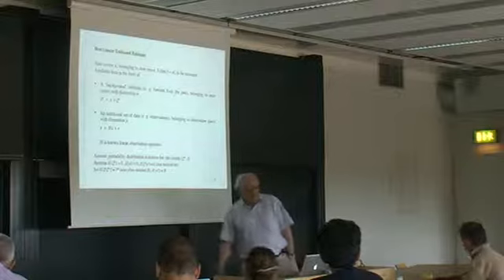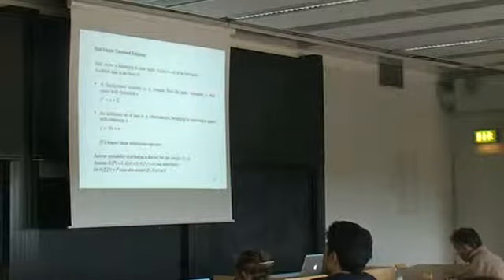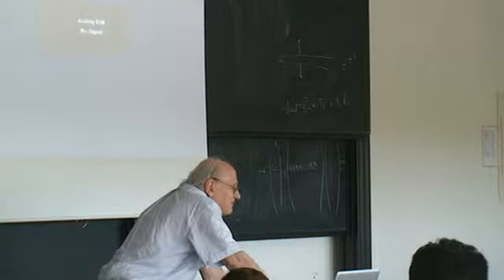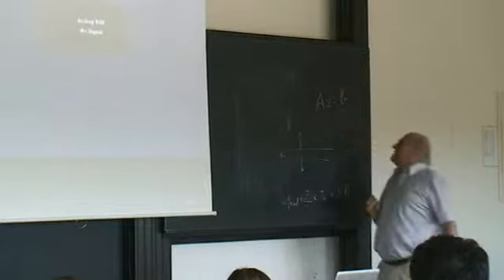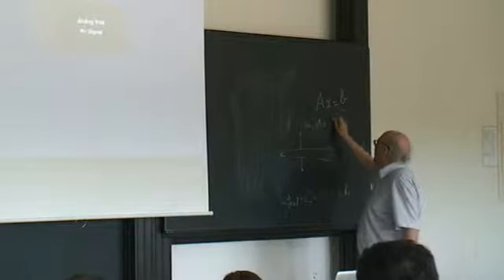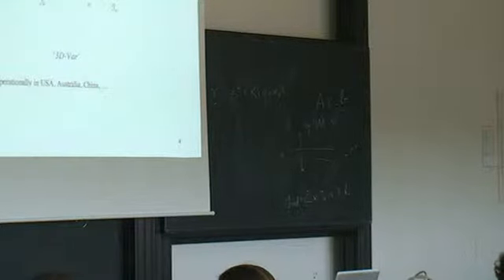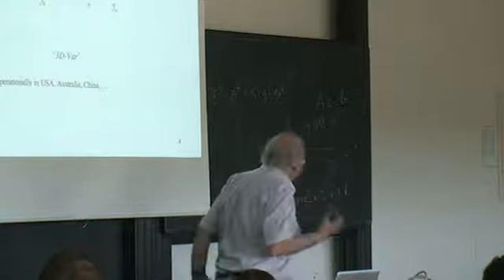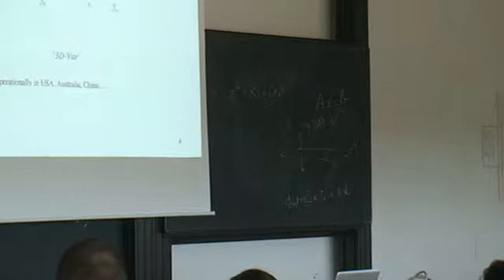2011 04 27 07 talagrand